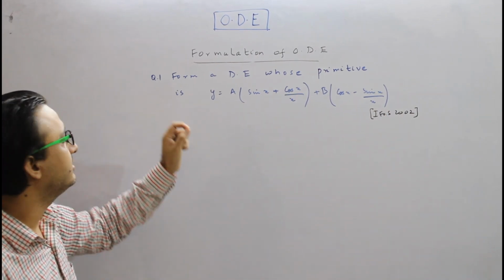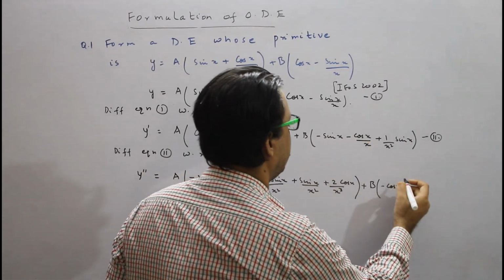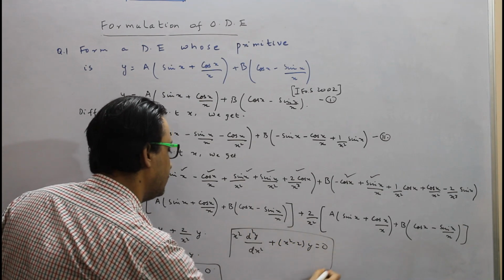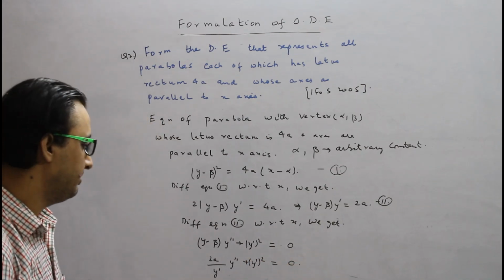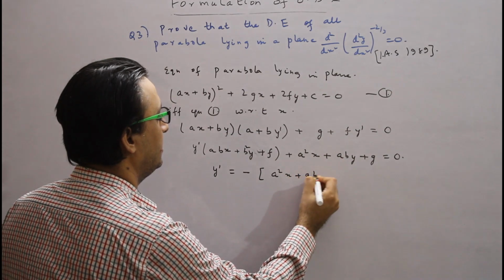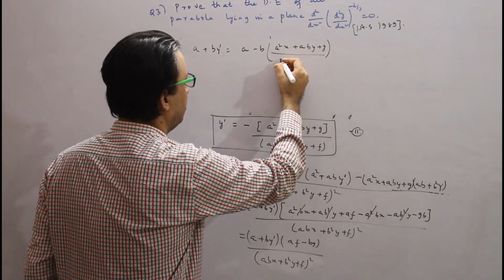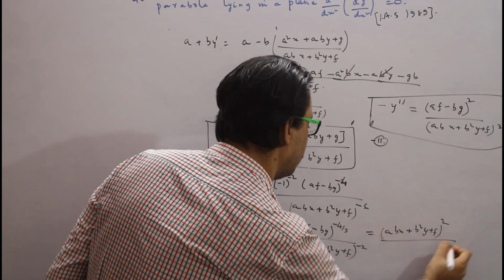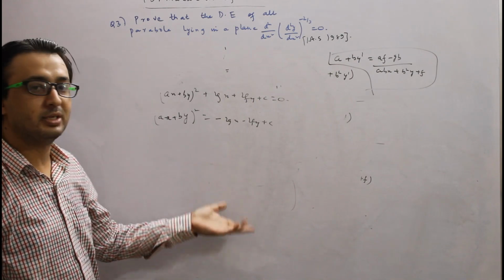UPSC|Civil Services| IFoS|(Maths Optional)-Ordinary Differential Equation-Lecture-4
Ordinary Differential Equation  is a very important segment  of Civil services mathematics optional. In this video lecture we have discussed some previous year questions  of I.A.S and IFos on formulation of ODE. We will be uploading  more videos in  this ODE lecture series. .